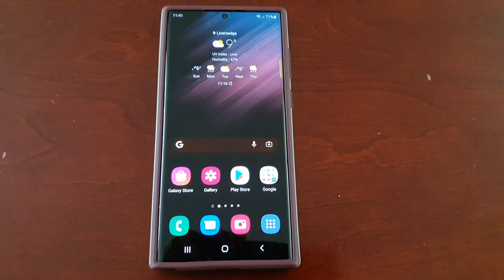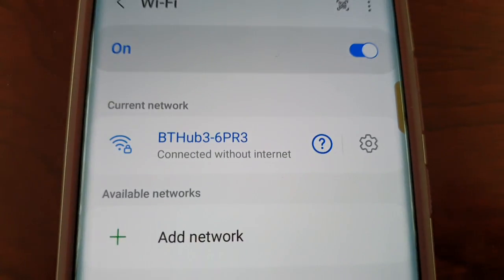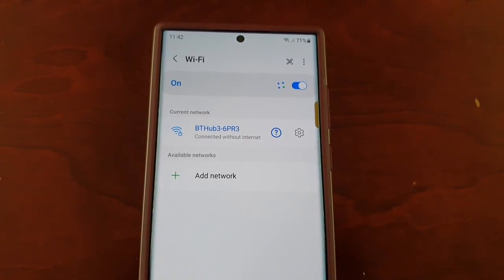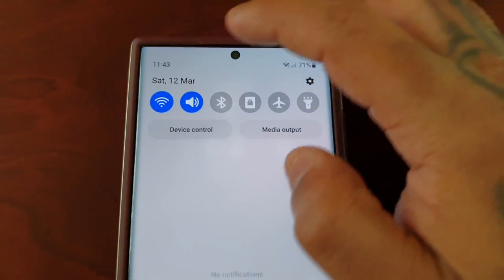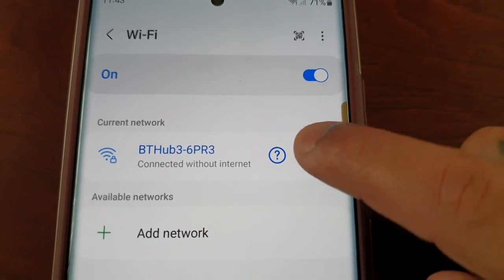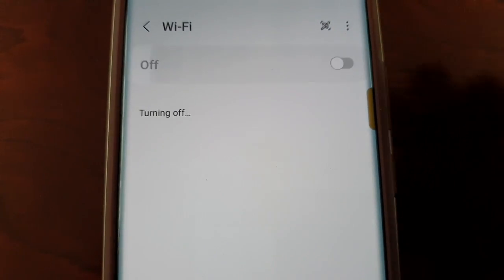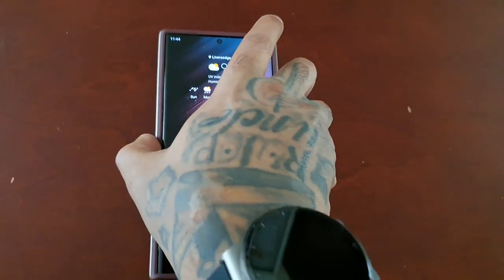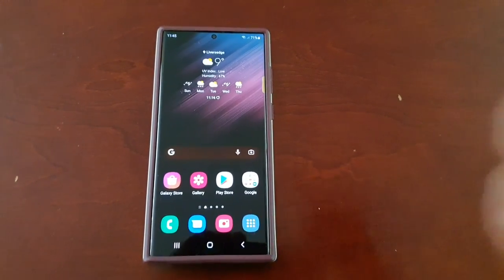Samsung Galaxy S22/S23 Ultra How to FIX Wifi Connected Without Internet Problem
hi everyone android doctor back again with another video,ok so ive just had my s22 ultra  for 2 weeks now and i have been facing wifi issues my s22 ultra keeps disconnecting from my home wifi i reset my router but the problem still exists i reset my phones network settings i even went as far as to factory reset the phone but nothing fixed the issue untill i changed the wifi settings from DHCP to STATIC